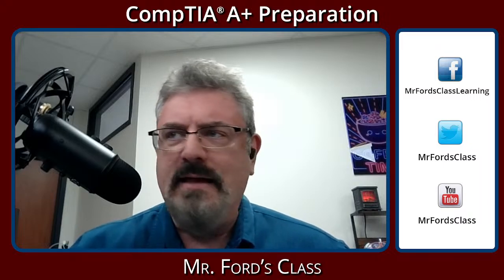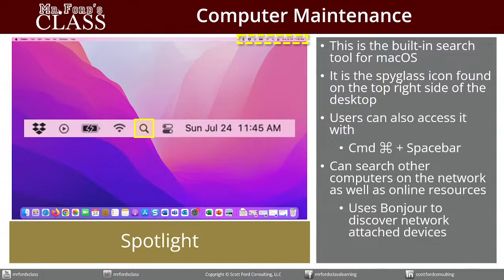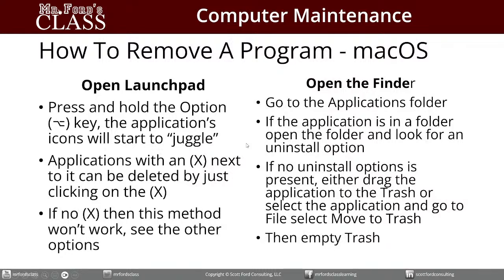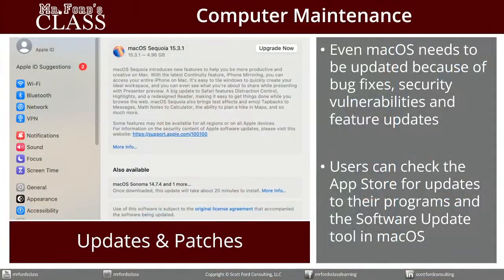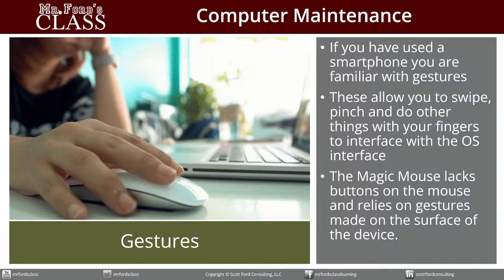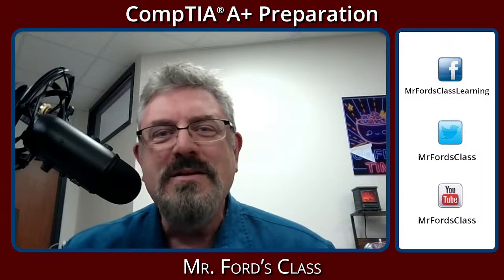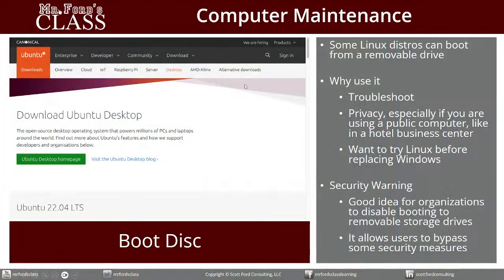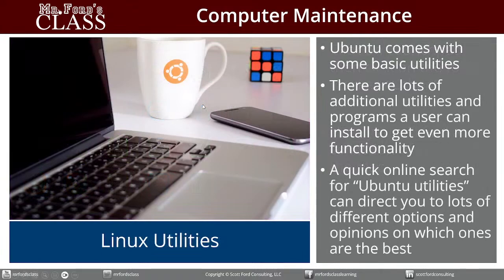CompTIA A+ : Unit 13 Installing and Maintaining Linux and macOS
In this livestream we continue our review of the CompTIA A+ 1101 & 1102 exams.  The focus will be on Linux and macOS. Please note, terminal commands will be covered in the next unit: Unit 14 Working in Command-Line Interface.

Our objectives are:
• Describe macOS and navigate the interface
• Explain how to install and uninstall applications for macOS
• Lists and describe best practices for working with macOS and Linux distros
• Navigate and explain the functions of common macOS system preferences
• Explain the functions of the more popular macOS features
• Navigate and define elements of the Ubuntu’s interface